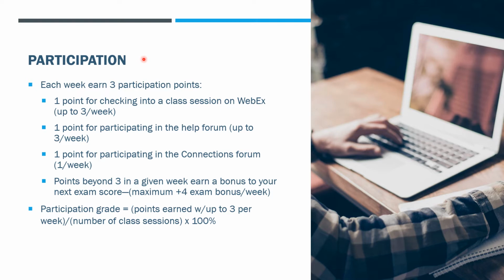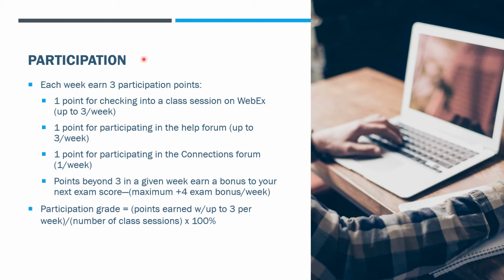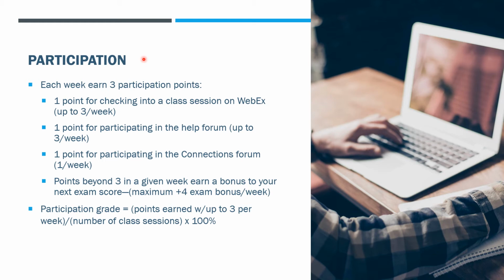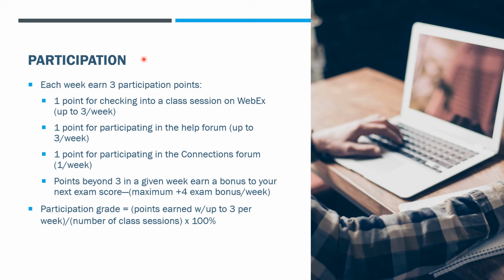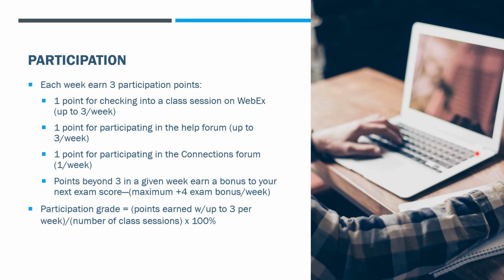Intro 6 - Participation